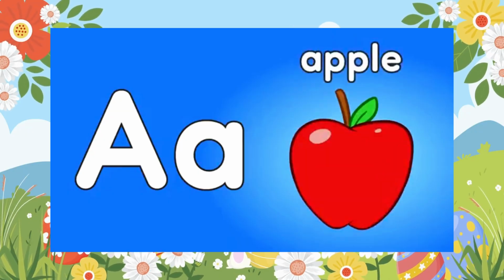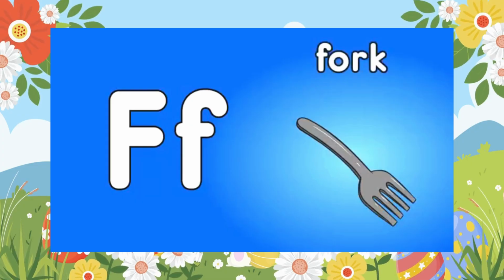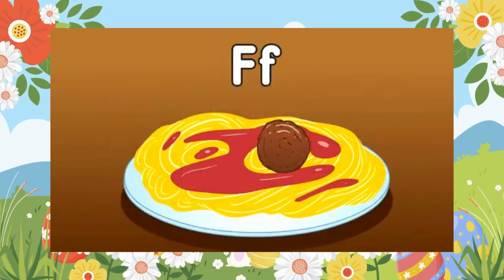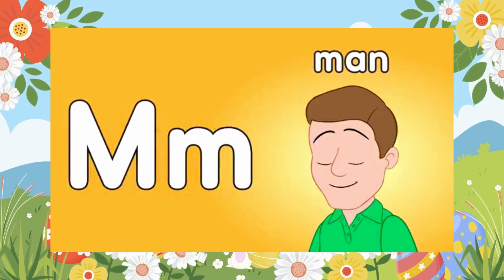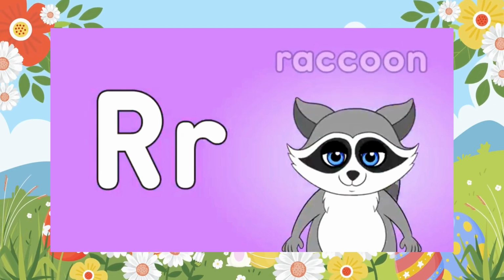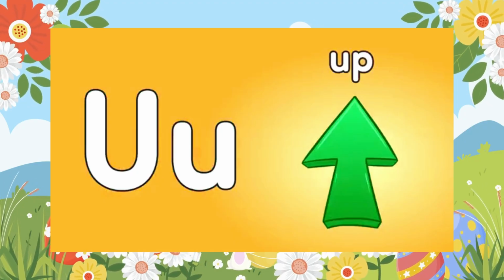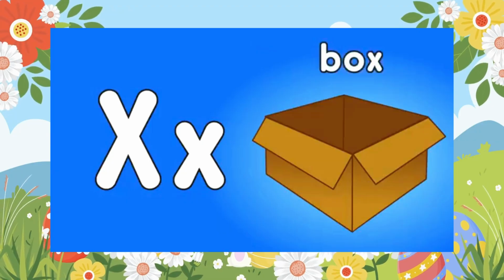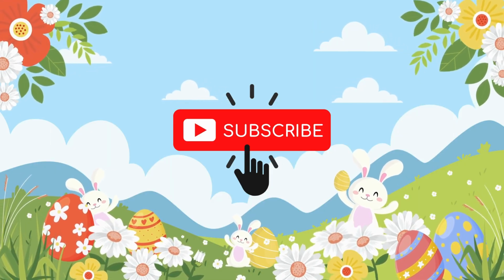ABC PHONICS LETTERS OF ALPHABET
🎉 Welcome to Kids Funtime! 🎨✨

Get ready for non-stop laughter, learning, and creativity! Kids Funtime is the ultimate place for children to explore a world full of fun educational videos, colorful cartoons, exciting DIY crafts, sing-along songs, storytelling, and more!

Whether it’s learning ABCs, dancing to catchy tunes, or enjoying fun challenges and games, your little ones will be entertained while developing important skills in a safe, family-friendly environment.

👧👦 Perfect for toddlers, preschoolers, and early learners
📚 Educational | 🎶 Musical | 🧩 Creative | 🎭 Imaginative